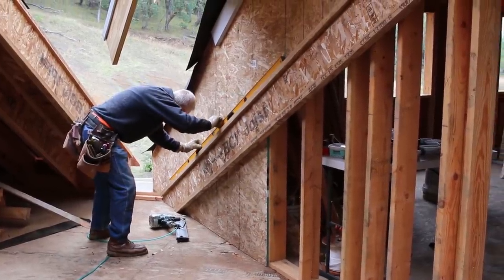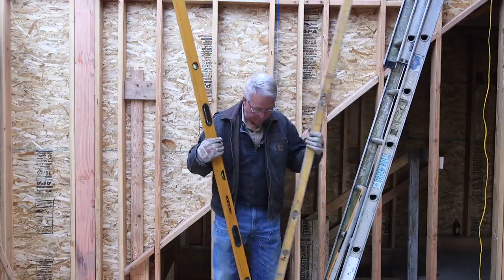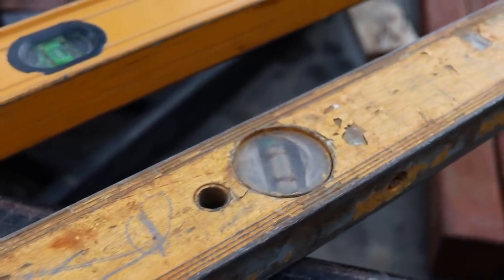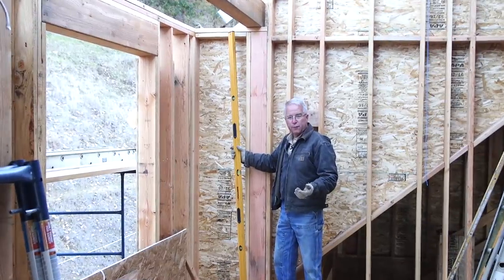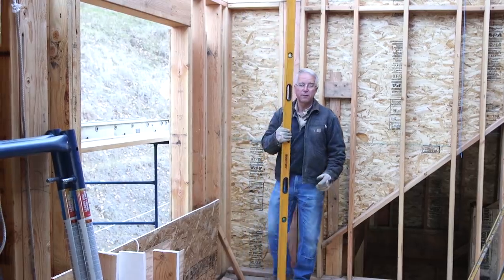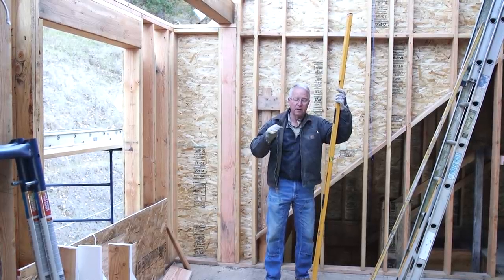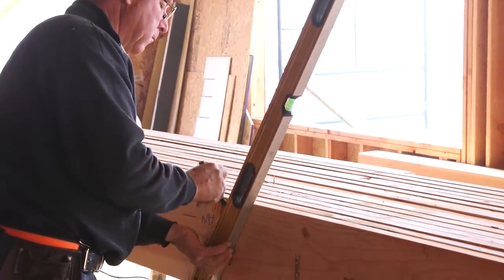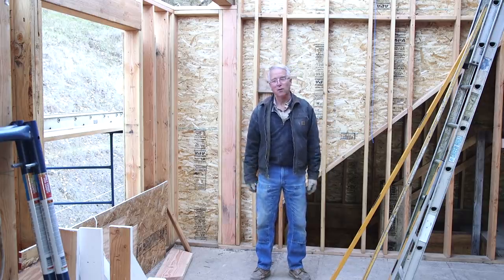The Luxurious 8 ft Level